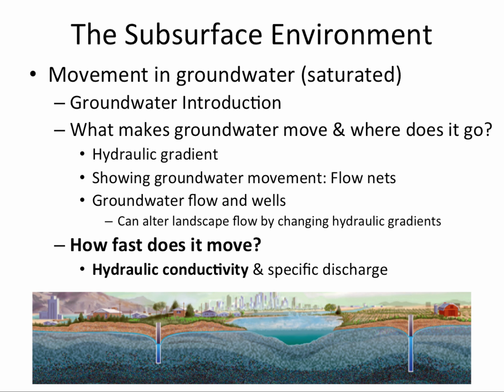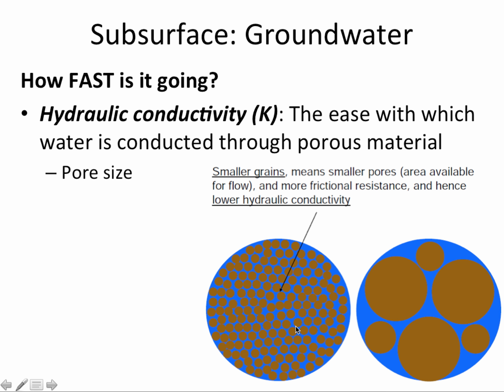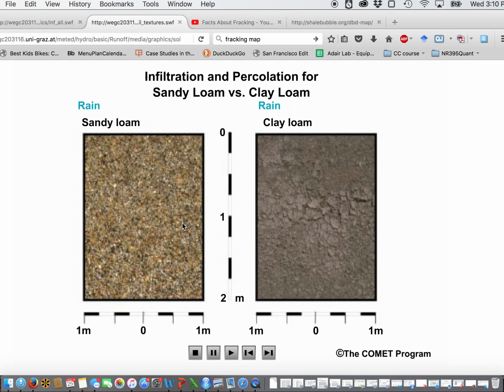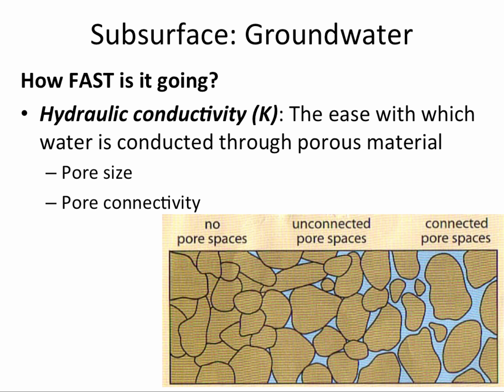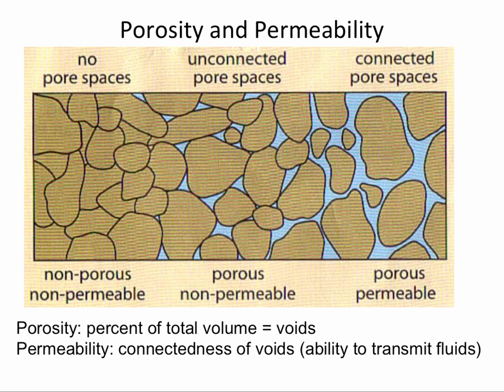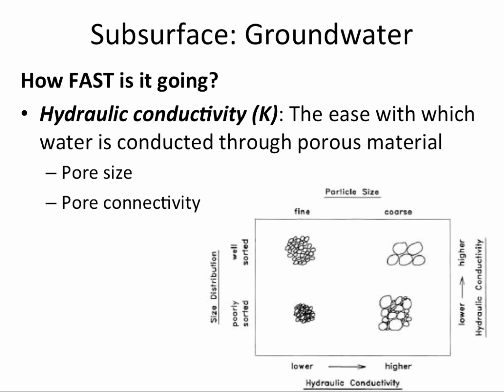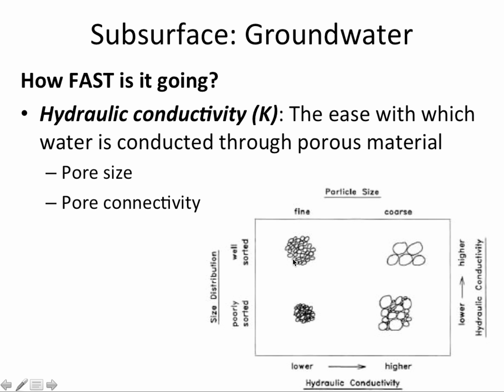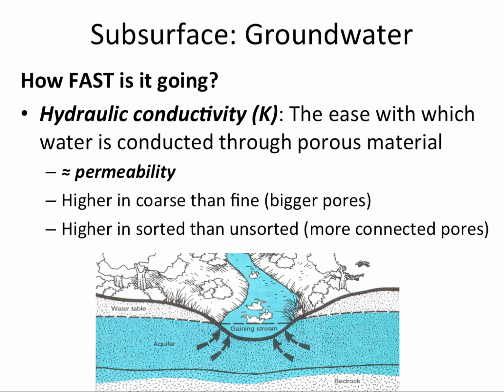Pre-lecture Hydraulic Conductivity